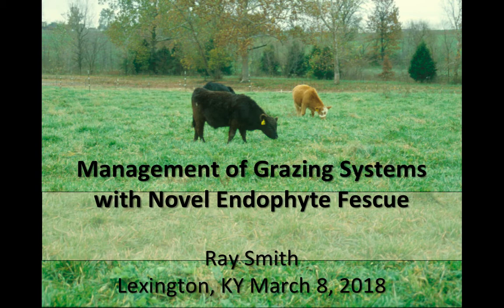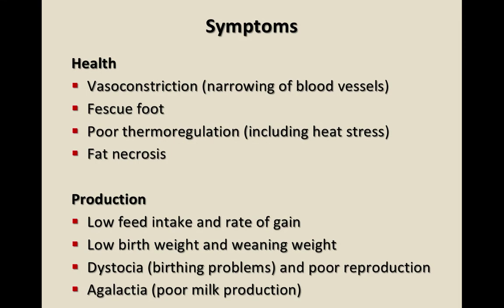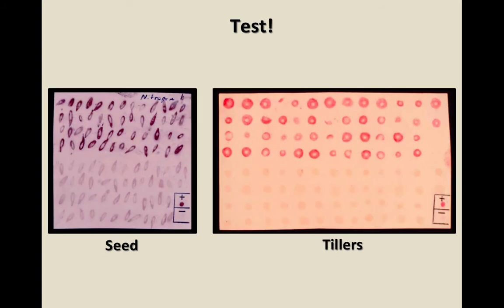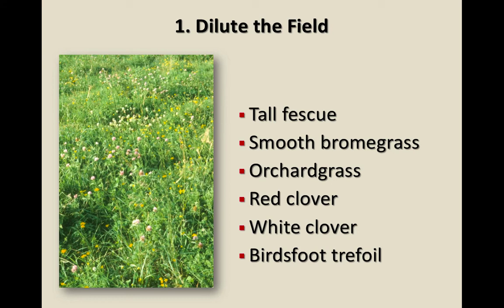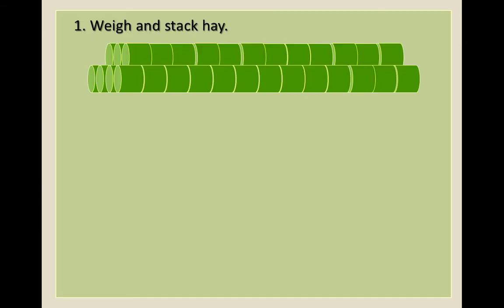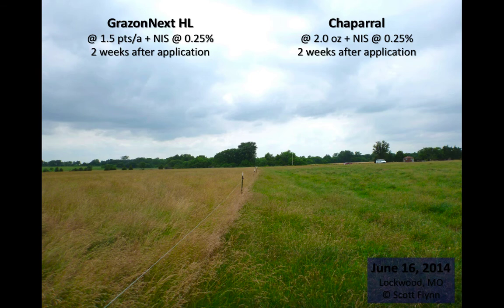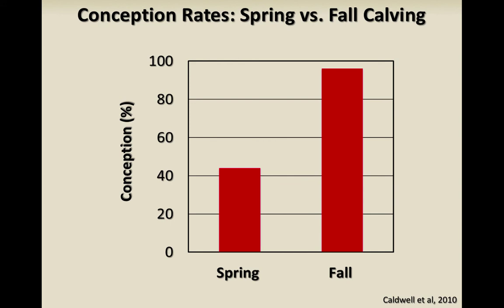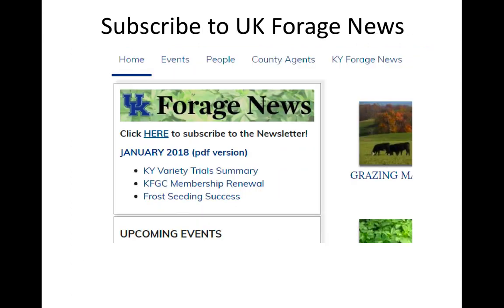Managing Tal Fescue Toxicois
This presntation was given as part of the Novel Endophyte Tall Fescue Workshop organized by the Alliance for Grassland Renewal and the University of Kentucky.  This workshop was held on March 8, 2018 at the Bluegrass Stockyards, Lexington, Kentucky.